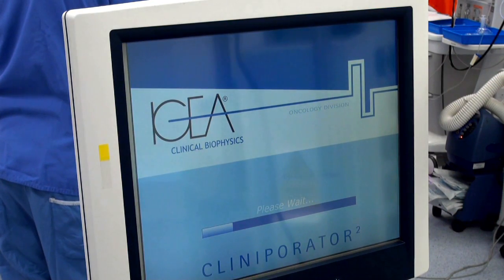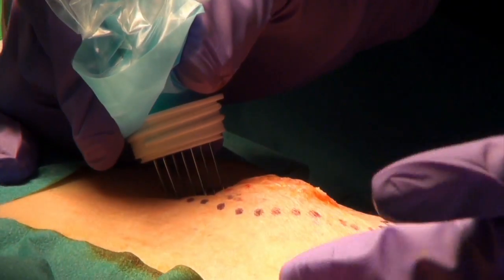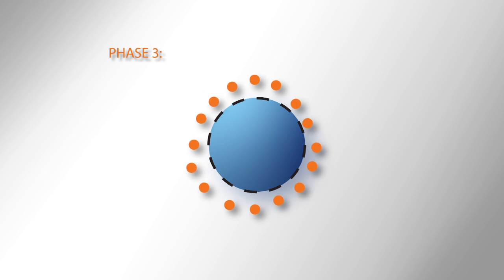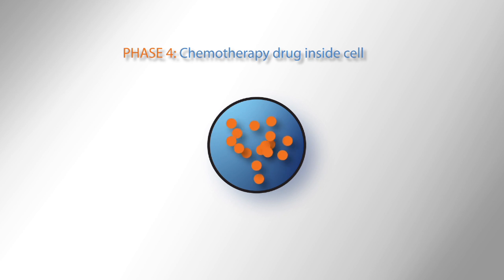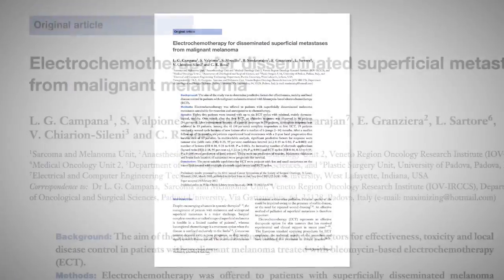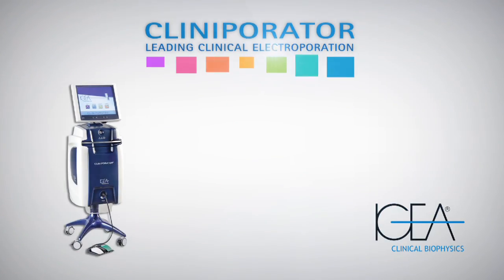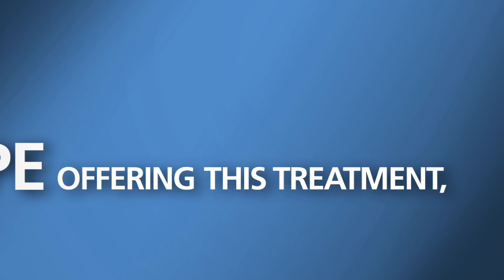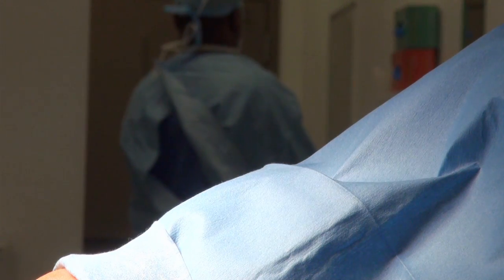Clinical electroporation and electrochemotherapy using the IGEA CLINIPORATOR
WARNING: explicit content

This procedural video is intended to provide an overview of the technique of clinical electroporation and electrochemotherapy using the IGEA CLINIPORATOR device.